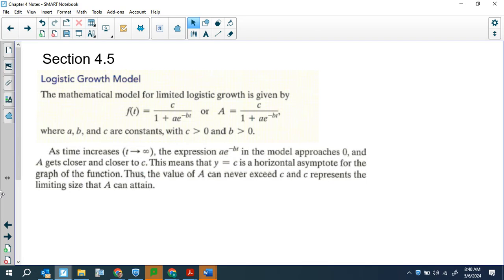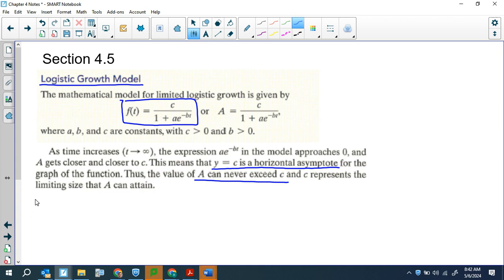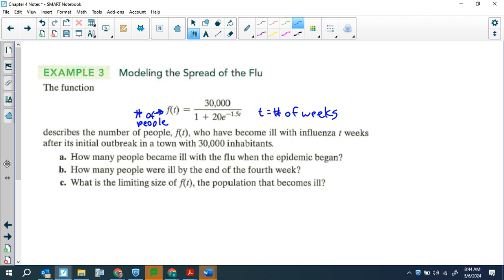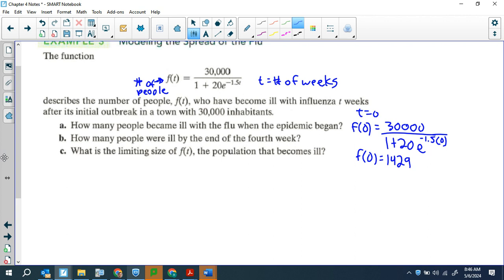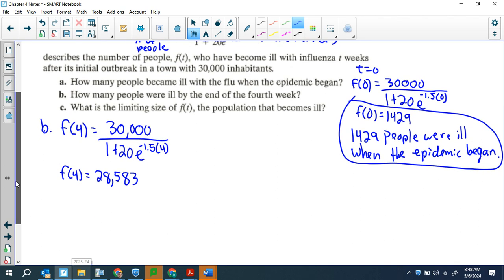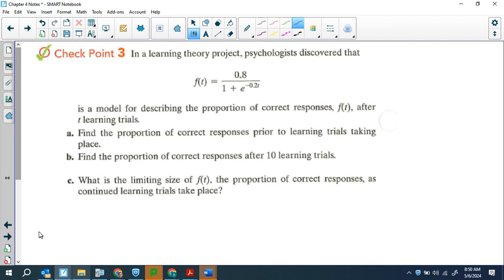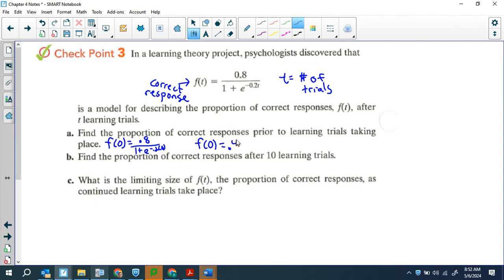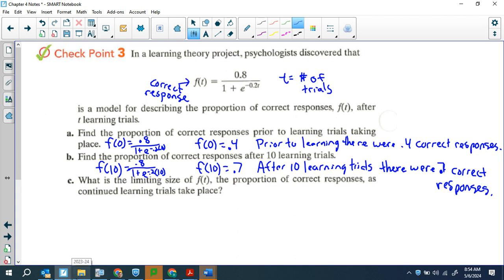College Algebra Sec 4.5 Logistic Growth Model Check Point 3 pg 523, 524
Using the Logistic Growth Model to answer questions.